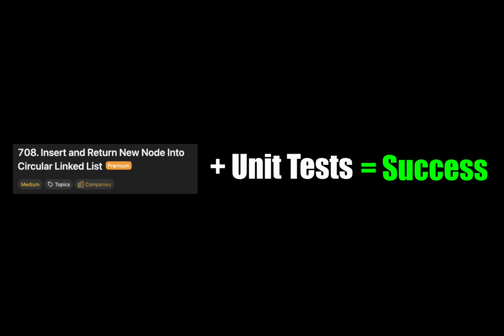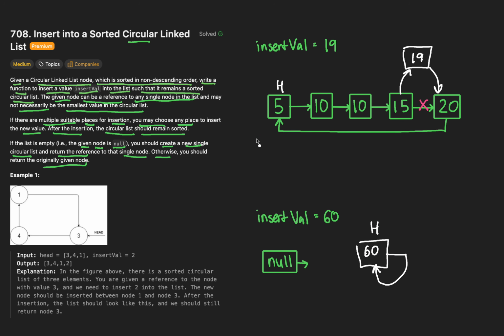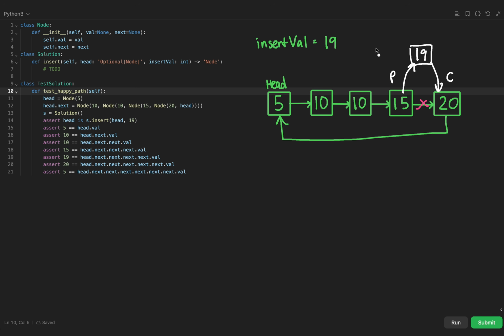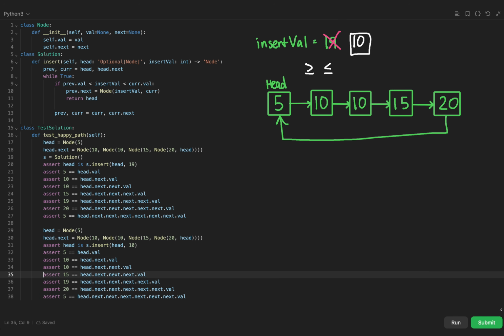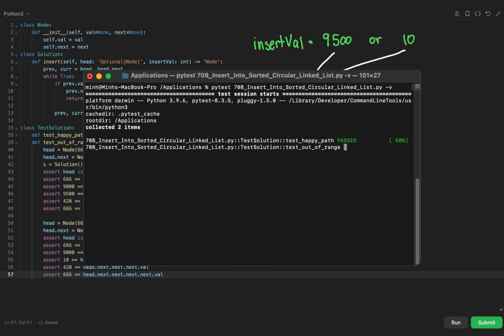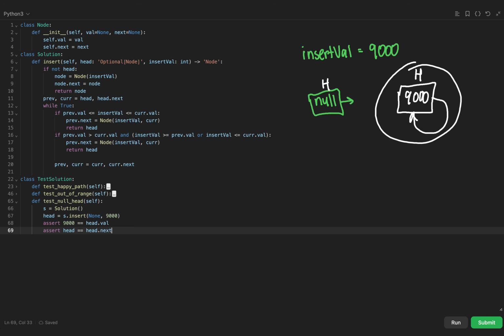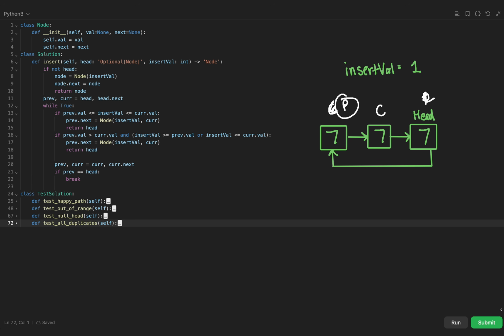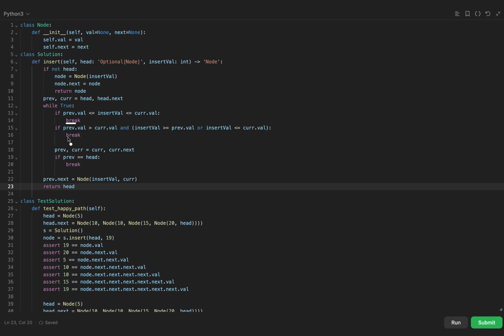Insert Into Circular Sorted Linked List || Leetcode 708 || 1 Variant that Big Tech Asks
Discover the actual variant Big Tech asks on Leetcode problem 708: Insert Into a Circular Sorted Linked List.

Timestamps:
00:00 Leetcode Explanation
04:25 Testcase #1: Happy Path
11:37 Testcase #2: Out of Range
15:29 Testcase #3, #4: Null Head, ???
20:57 Refactor
22:21 Variant Explanation (Return New Node)
22:58 Variant Code (Return New Node)

Take LeetCode 708, Insert Into a Circular Sorted Linked List, which is one of Meta’s most frequently asked questions (top 30 as of writing). Meta sometimes sticks to the original problem. Variants - however - do exist, and with thousands of interviewers, it's hard to predict them all. We cover a key one: What if you had to return the new node you created?